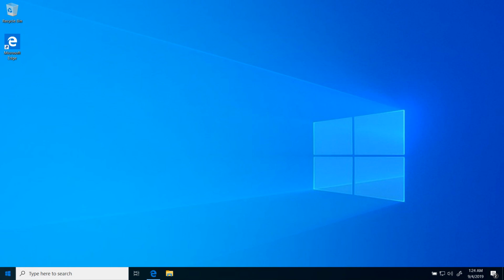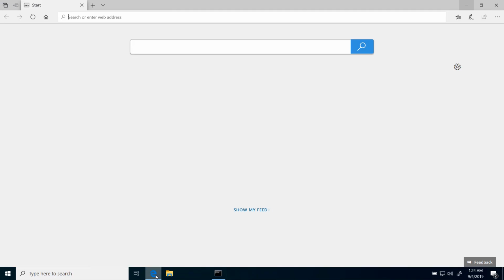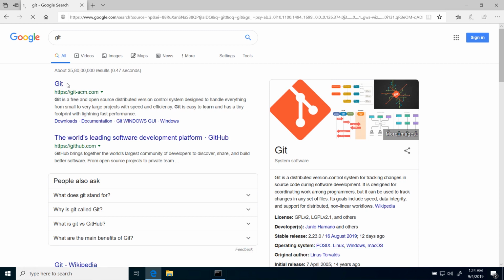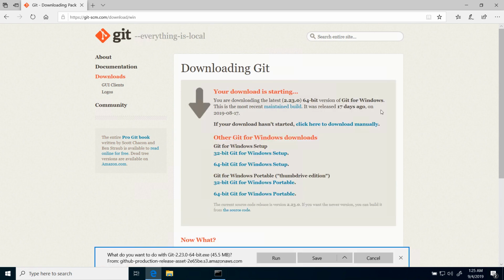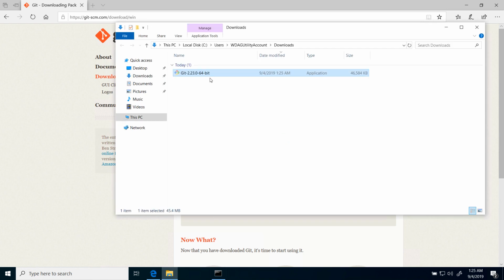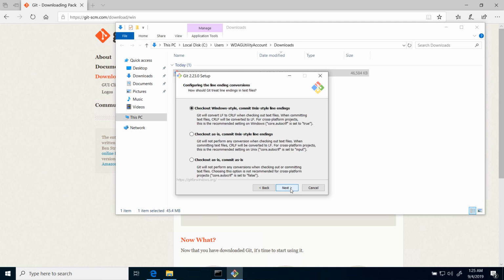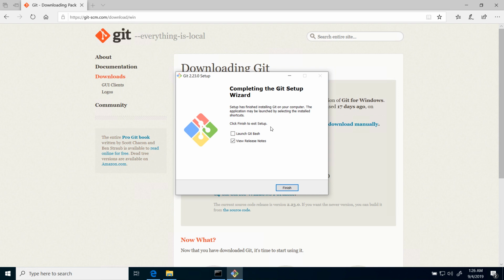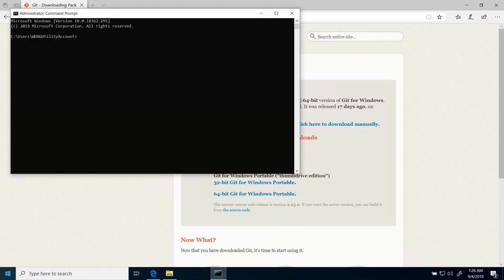Git: Installing Git on Windows